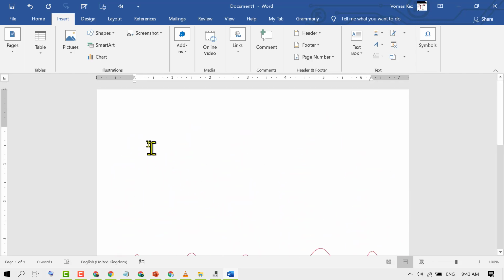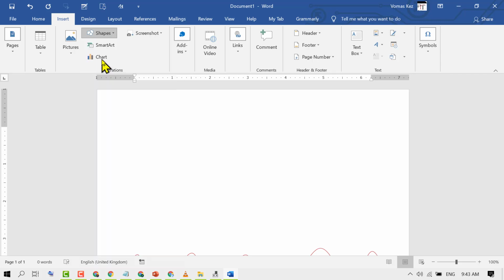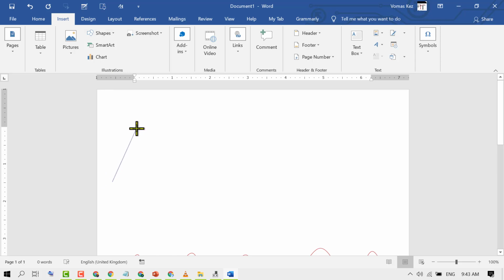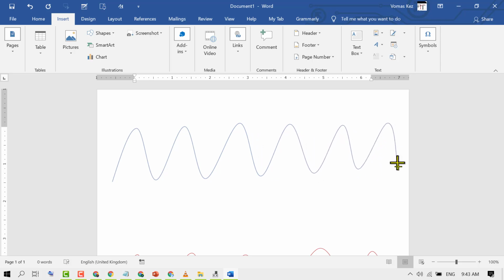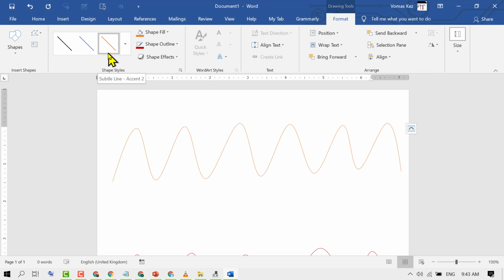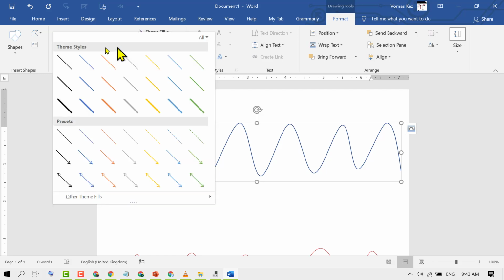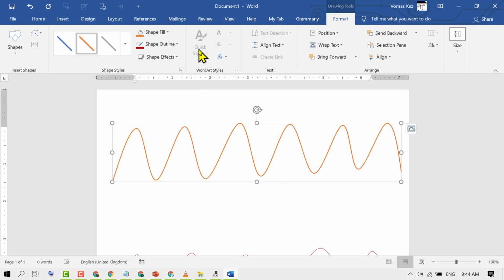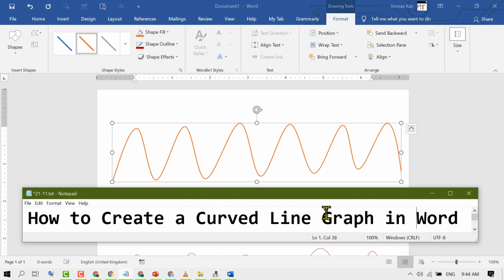How To Draw Curved Line Graph In Microsoft Word